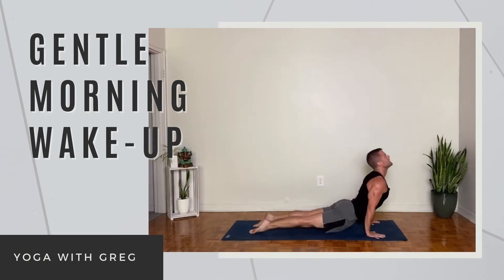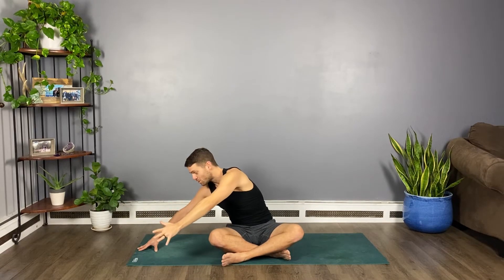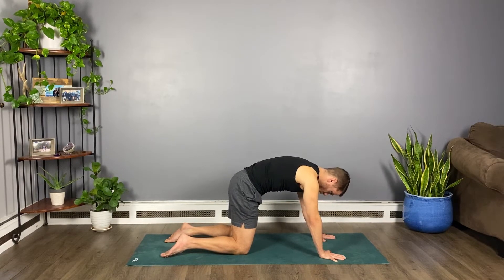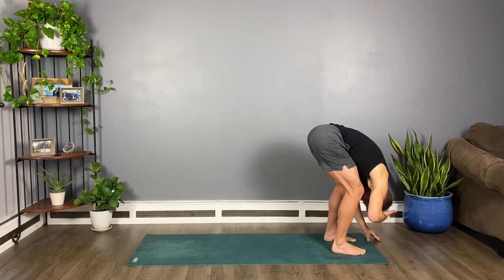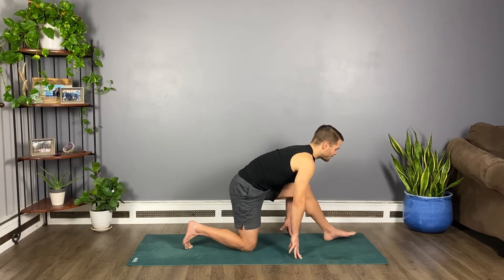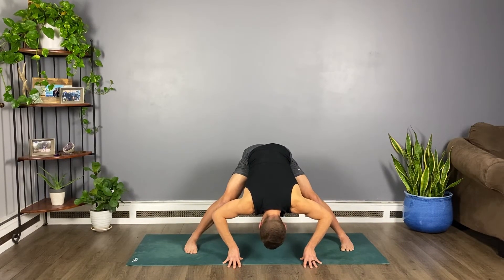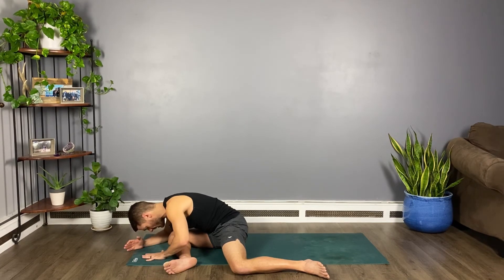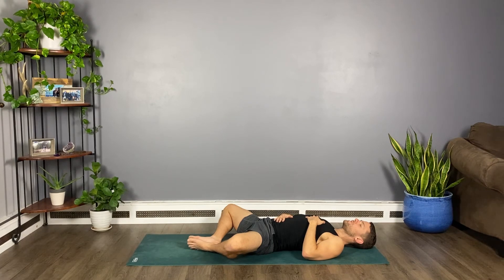Gentle Morning Wake-up | Yoga with Greg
Looking for an accessible way to get your body moving in the morning? Add this short, gentle yoga practice to your morning routine to help awaken your full body, breath and senses. This practice is good for beginners or anyone wanting a gentle movement break.